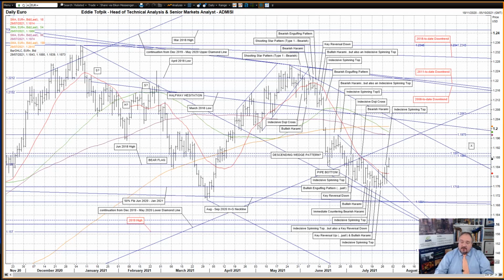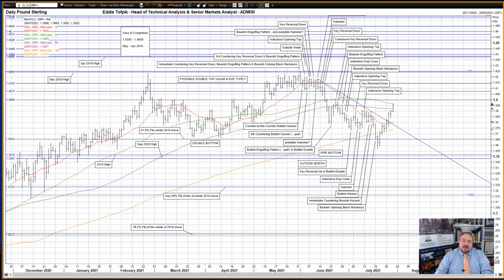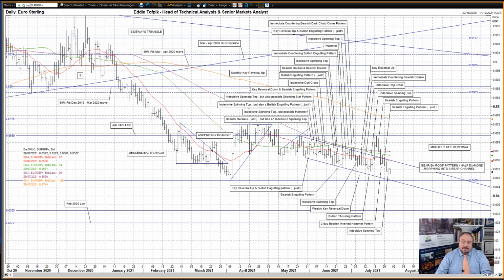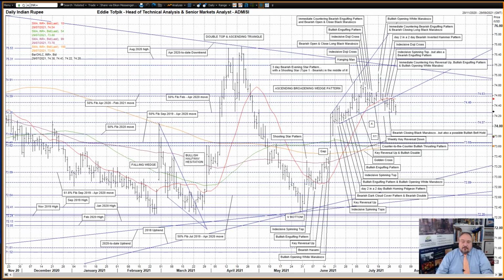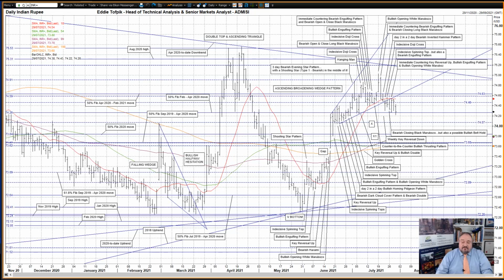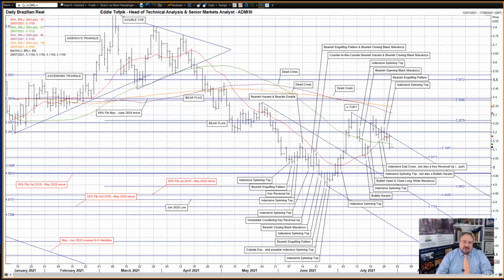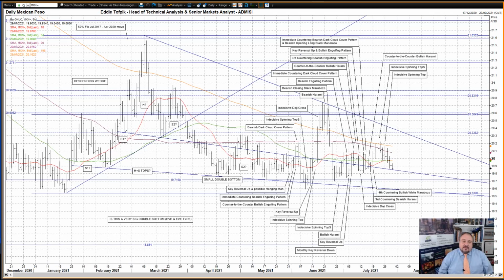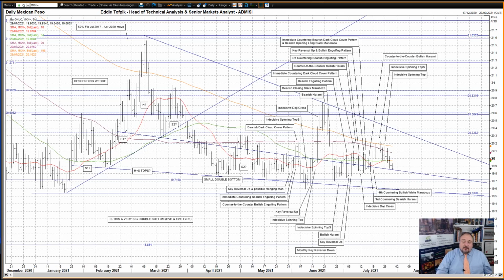ADMISI Daily Technical Analysis of Forex Markets – Eddie Tofpik’s Crayons for 29 July 2021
Your Daily ADMISI Technical Analysis on FX for Thursday, 29 July 2021 – RISK DISCLAIMER BELOW